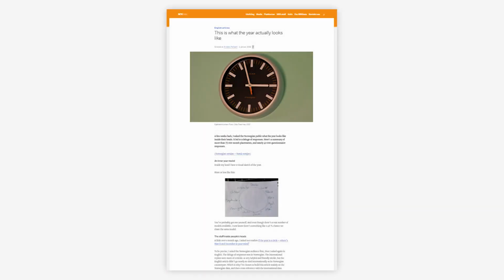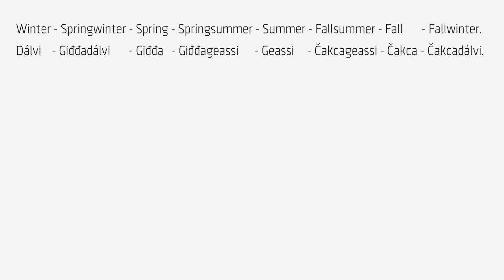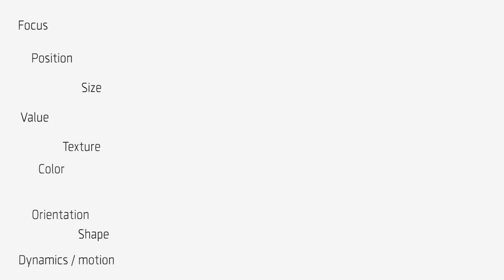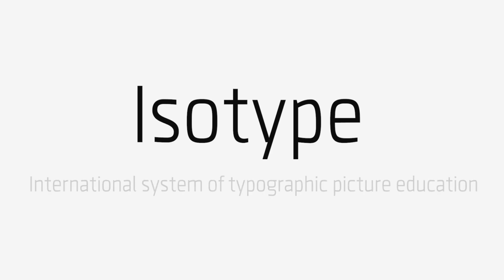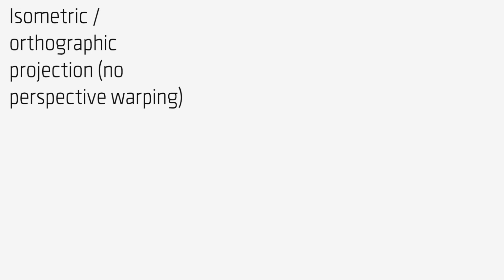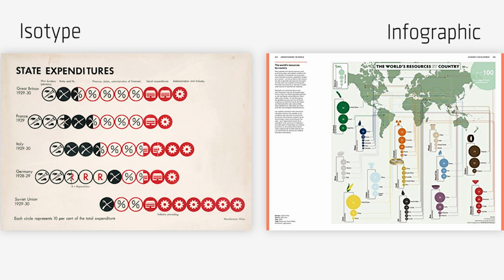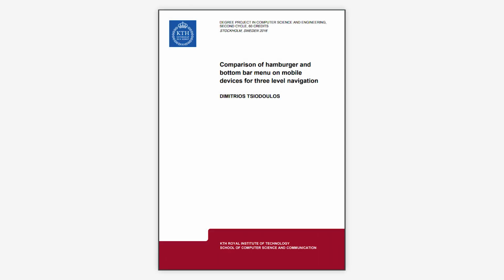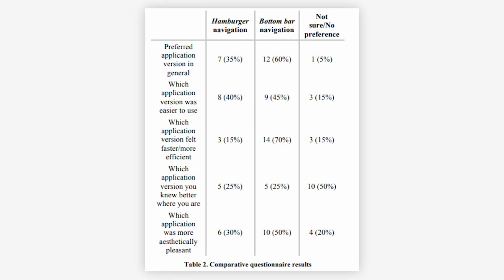Information Design: Why should I know it?